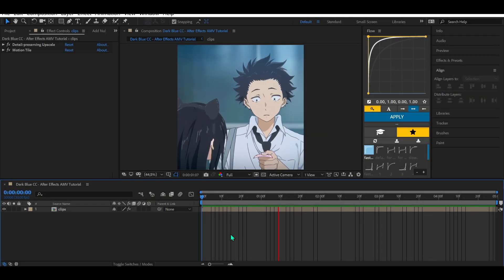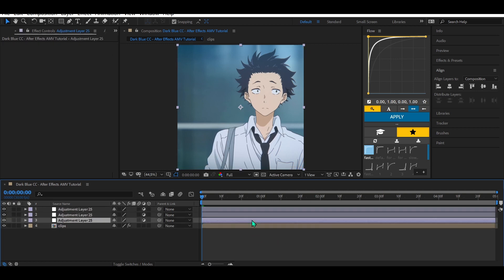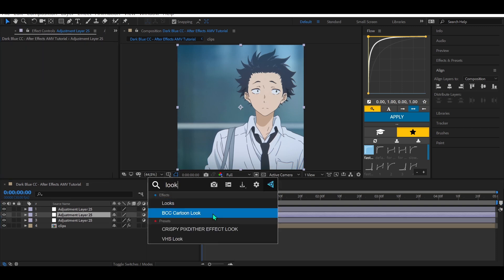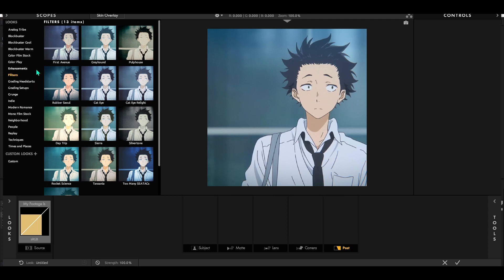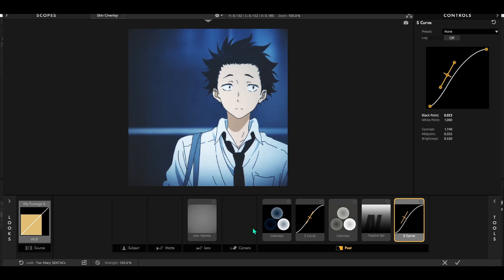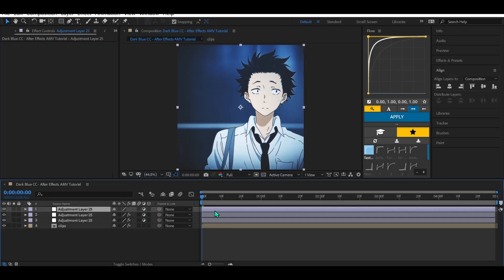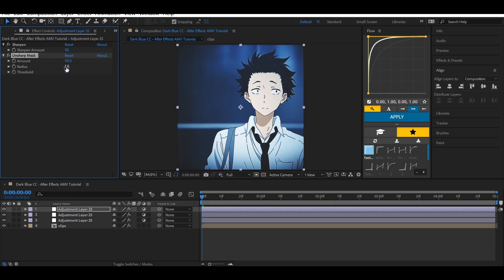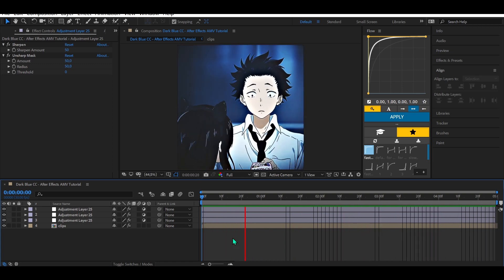Dark Blue CC - After Effects AMV Tutorial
Yoo in this Tutorial You will learn how to do a Dark Blue Color Correction so I hope You enjoy it.

🎵 Music "cloud gazing" by ‘kyu’

 • cloud gazing ☁️ d...